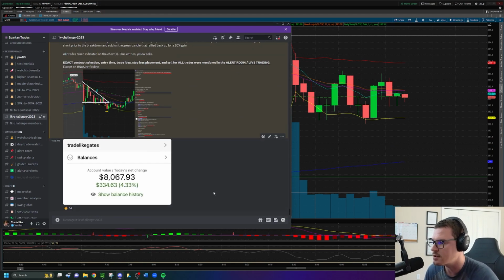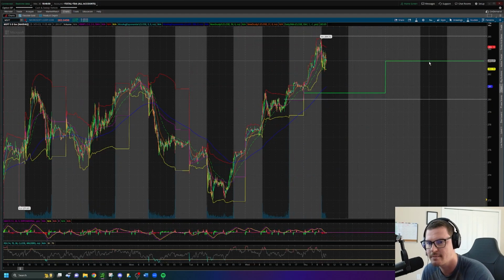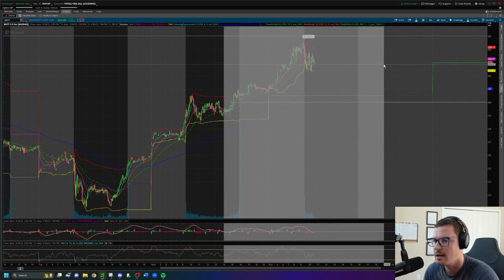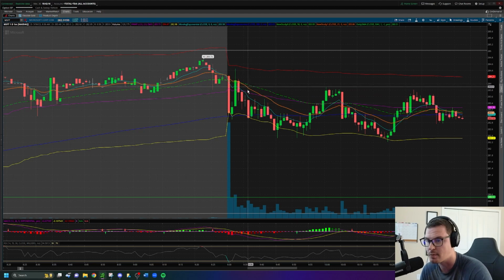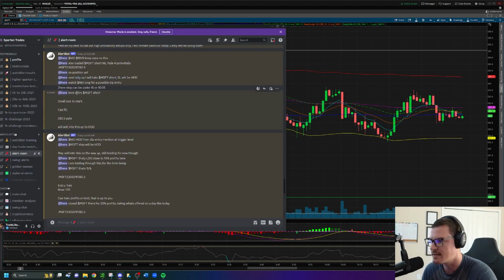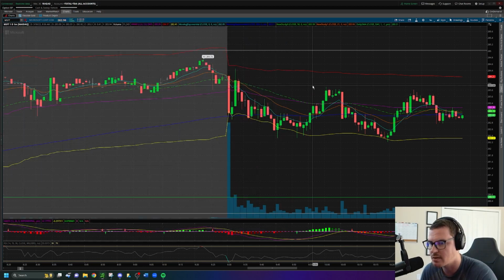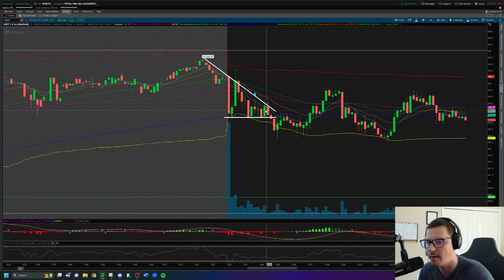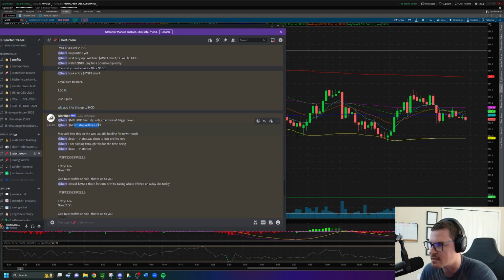$1,000 ACCOUNT CHALLENGE Day 50: UP 700%!!